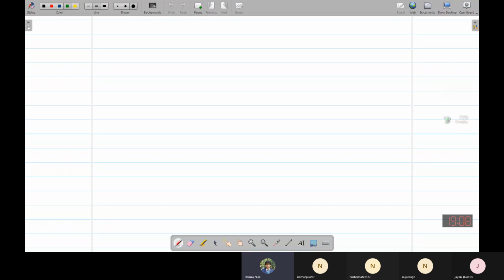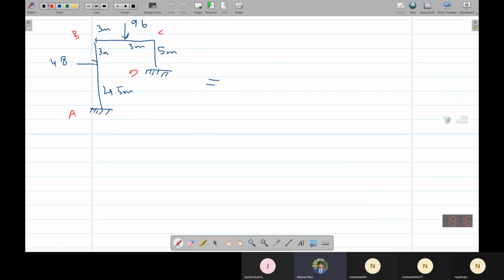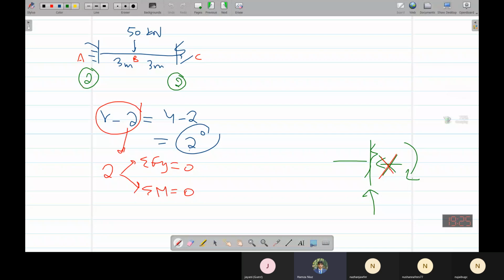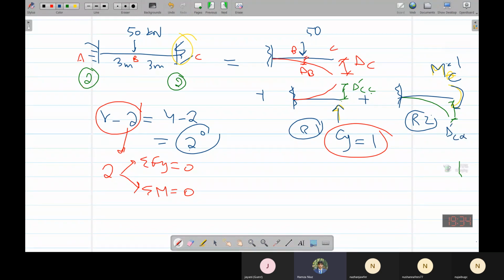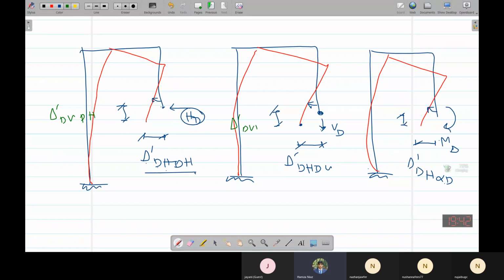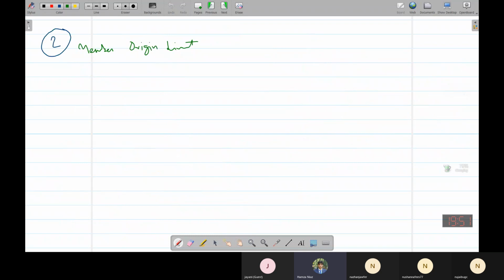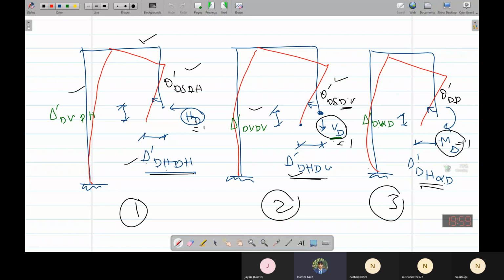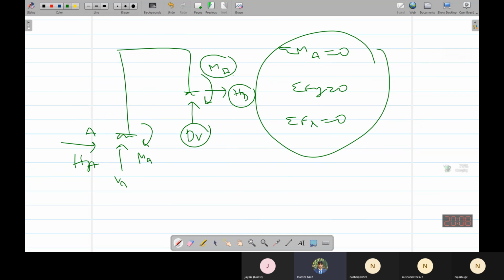SA Meeting 20210215 190755 Meeting Recording